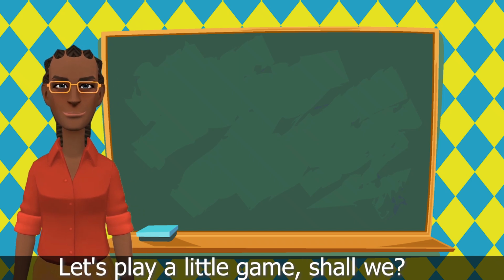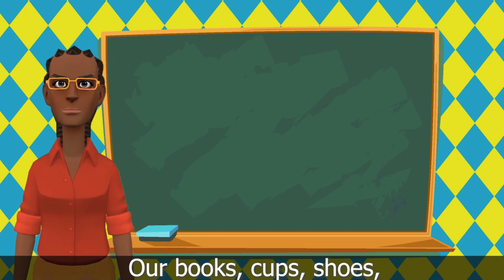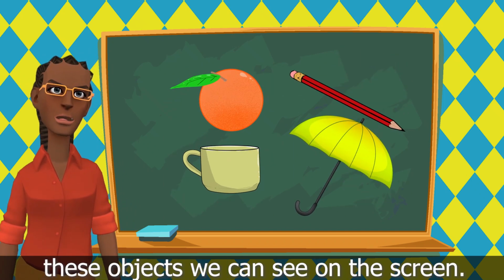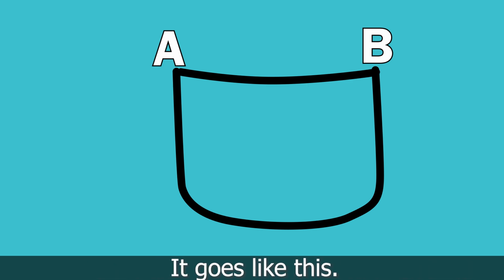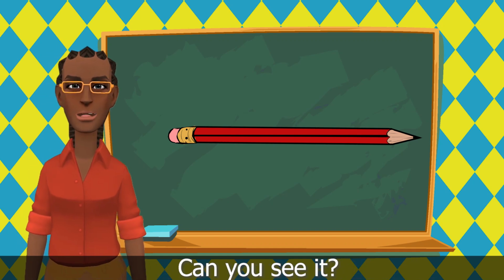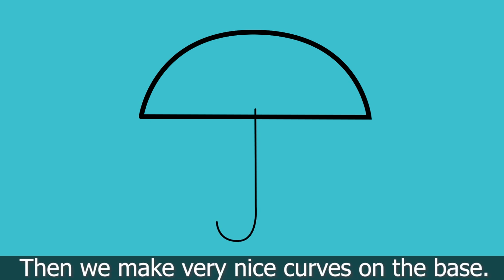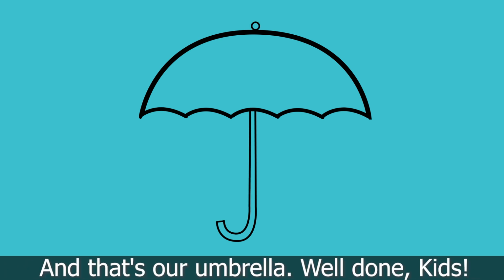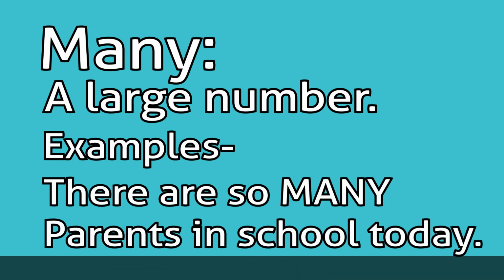5 Simple DRAWING Secrets Every Student Needs to Know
Looking for a fun and easy way to help your child draw objects they see at school? In this exciting video, we’ll show 5 simple drawing techniques to help pupils learn how to describe and draw everyday objects using clear shapes, lines, and details - perfect for classroom learning or at home!

This video supports early English language skills by combining drawing, observation, and description - making learning creative and engaging for kids aged 5 to 7.

🎨 What Your Child Will Learn:
✔️ How to observe and draw school objects (like books, pencils, bags, etc.)
✔️ Simple drawing steps for beginners
✔️ How to describe objects using basic English words
✔️ Builds vocabulary and visual expression